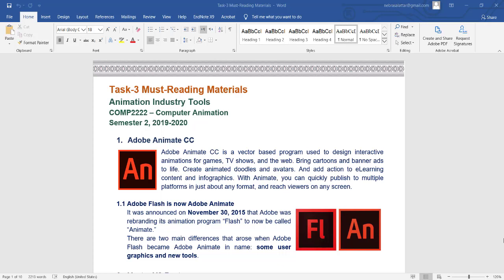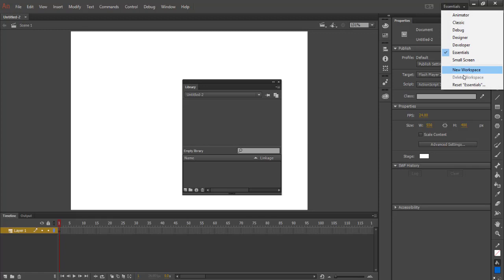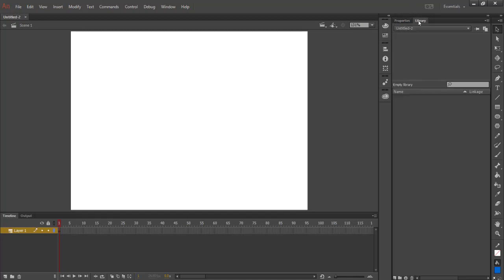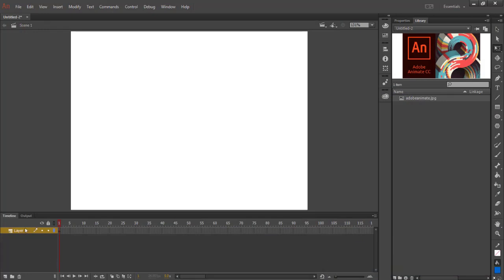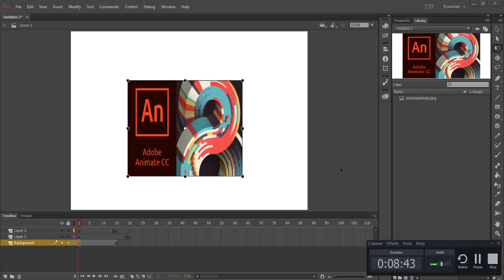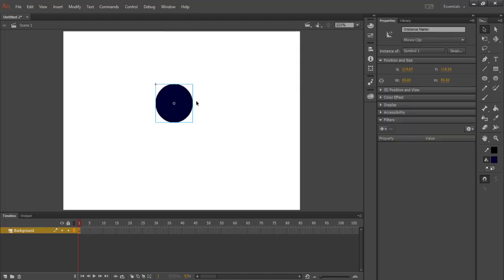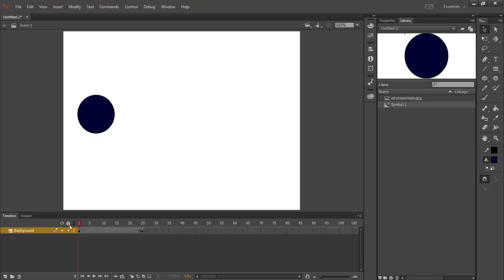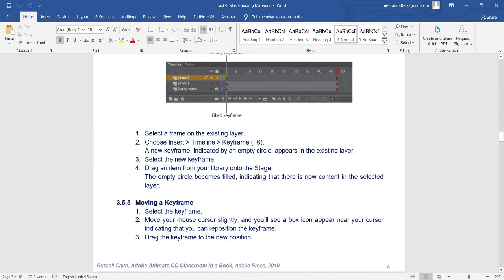COMP2222 Task-3 Key Materials